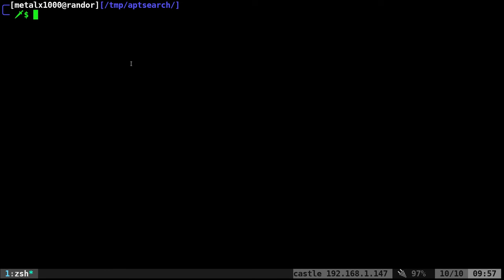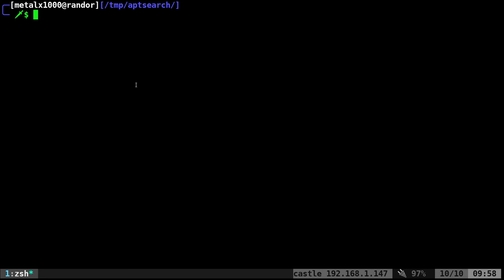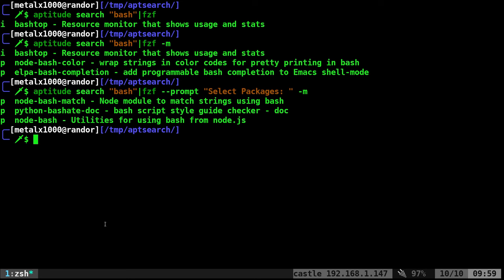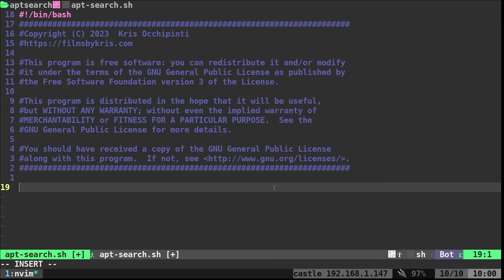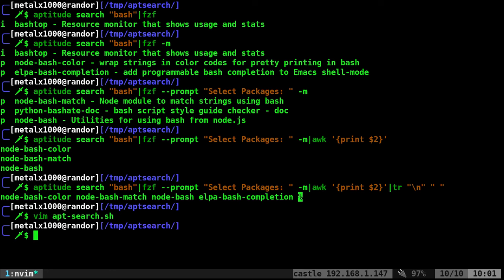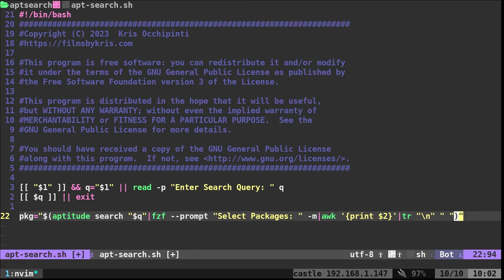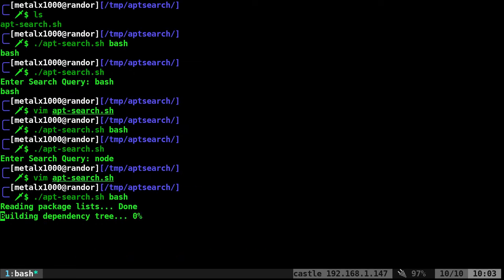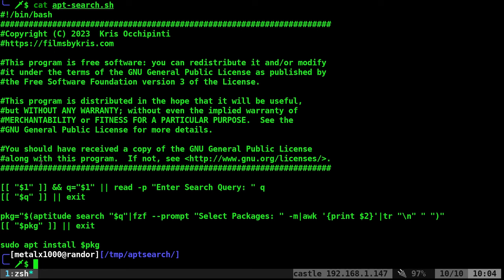Quick Search with apt on Linux